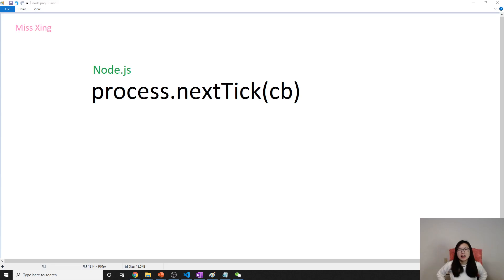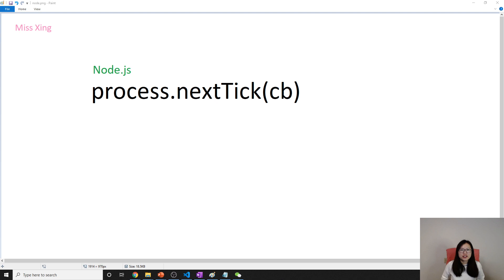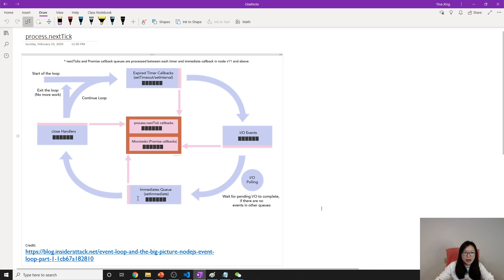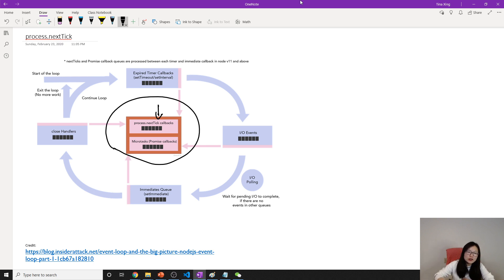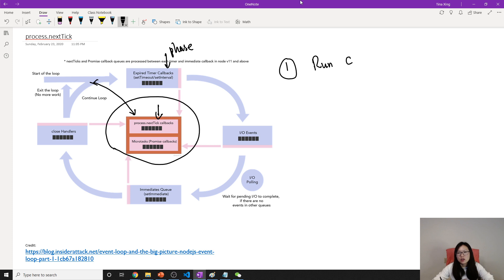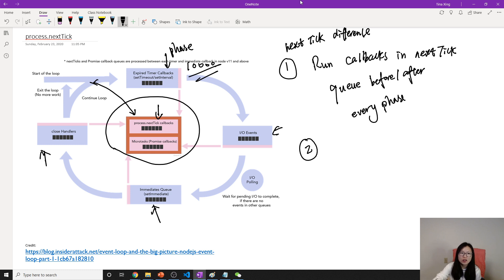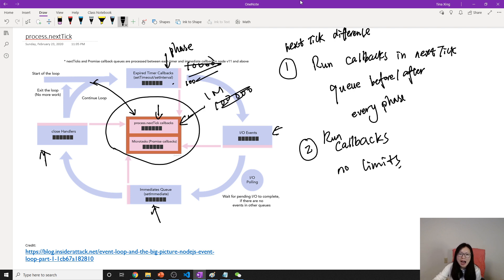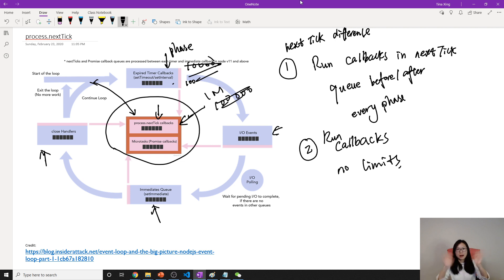Node.js - process.nextTick(callback)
In this video, discussed about the process.nextTick(callback) in detail.